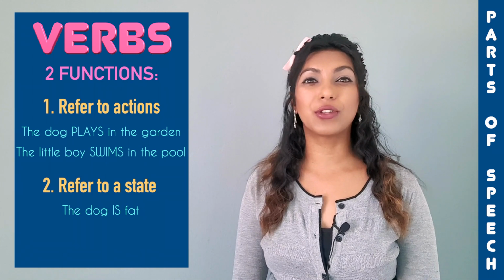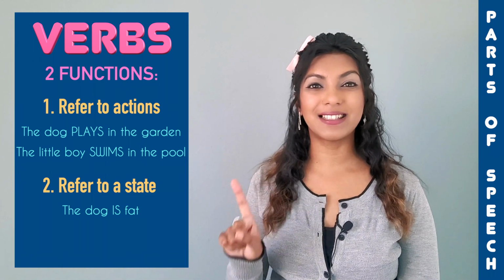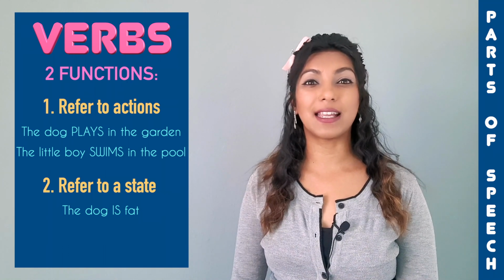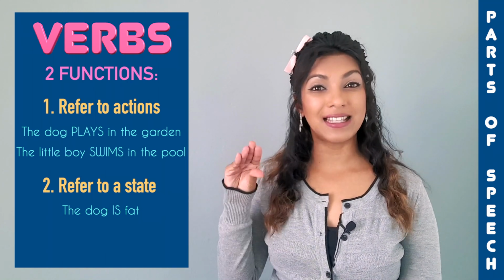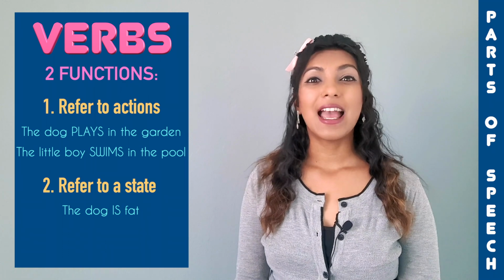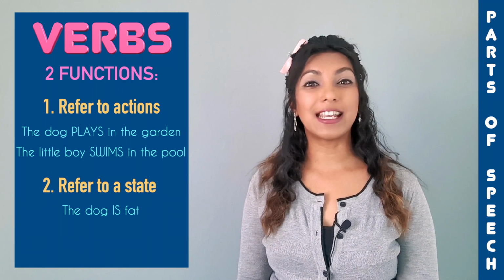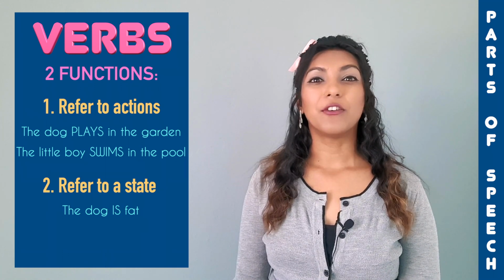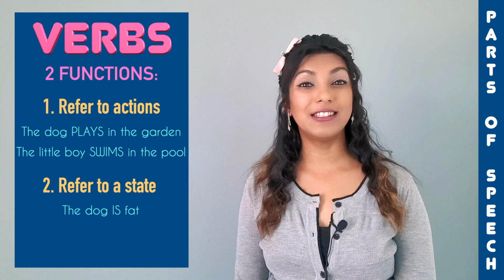Learn English - Parts of Speech | Level Up English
Learn English with Level Up English presents: Parts of speech

In this video, you will learn the the different parts of speech.